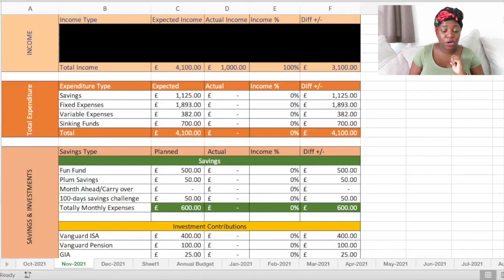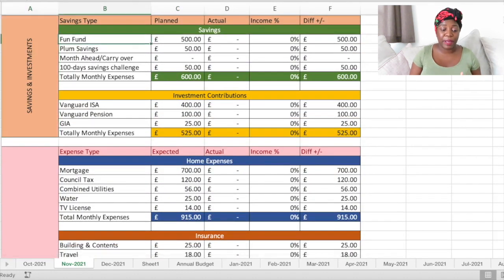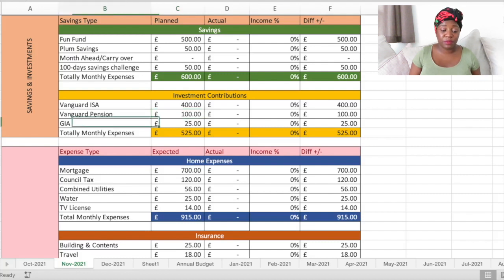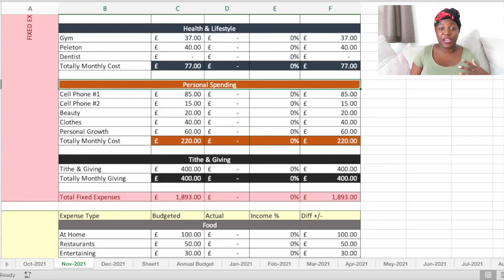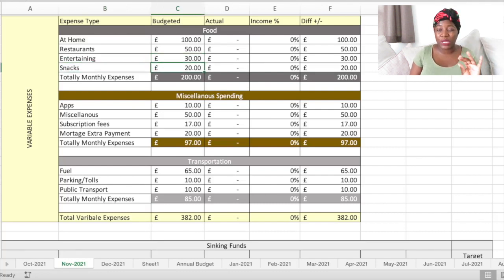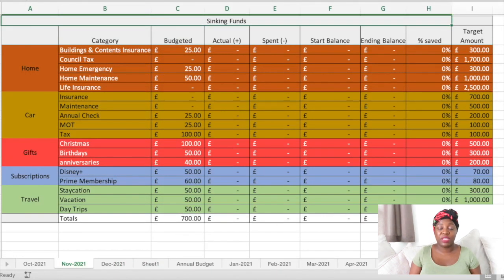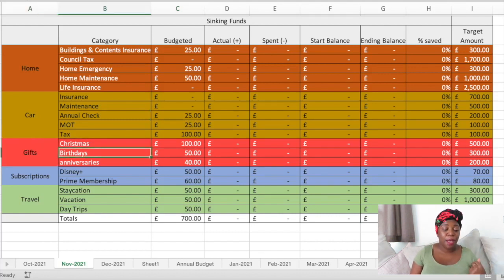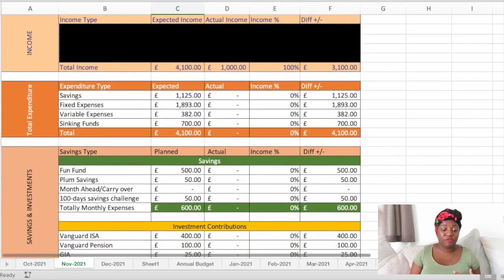November 2021 Budget with Me| Monthly Budget Planning| Zero-Based Budgeting| Budget Tracking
November is only a week and a bit away now is the perfect time to share with my November 2021 budget with me and what I am planning to do with my various sources of income.
I have three goals this month:
1. Save £500 in Fun Fund
2. Stick to travel budget of £800
3. Add £700 to sinking funds
Links mentioned in the video
If you are new to investing and want to try an easy to navigate and manage platform then check out these three that I recommend:

Monthly Budget Template
Weekly Budget Template